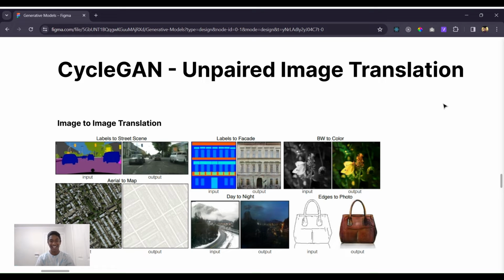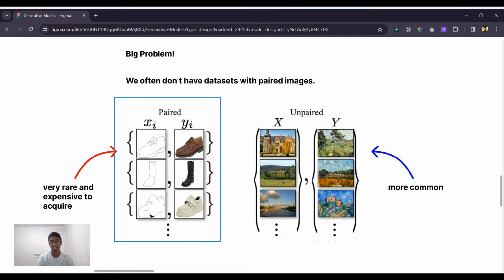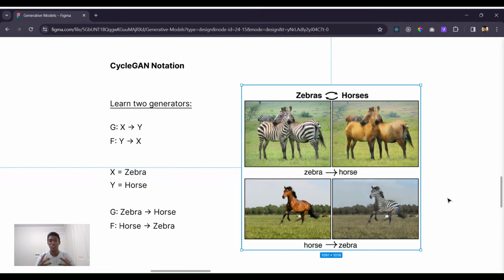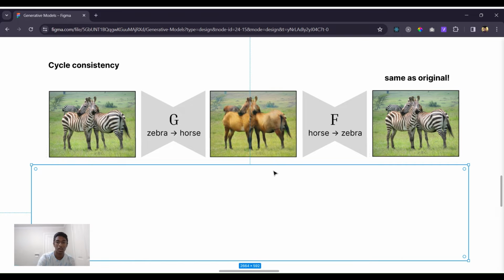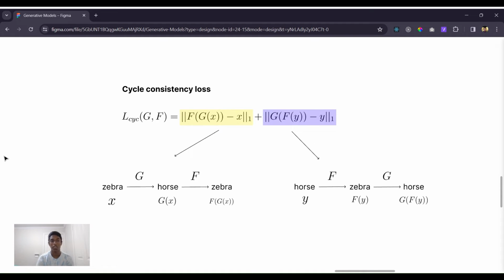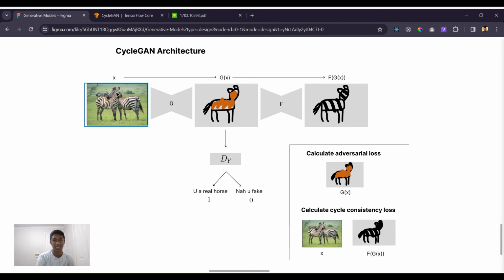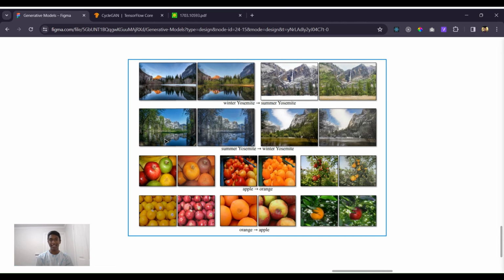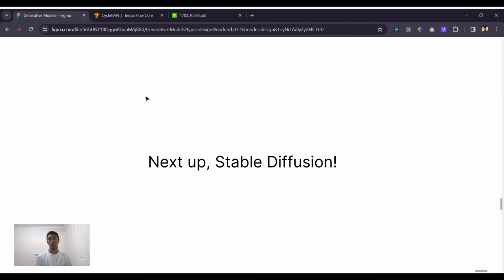CycleGAN - Everything you need to know!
CycleGAN is a generative model architecture which allows you to train on unpaired collections of images for image-to-image translation. This is a huge upgrade from the Pix2Pix architecture, which was restricted to training on datasets with paired images.

💎 Resources